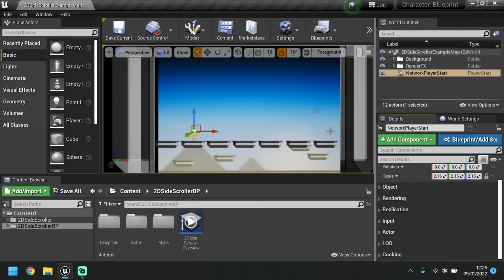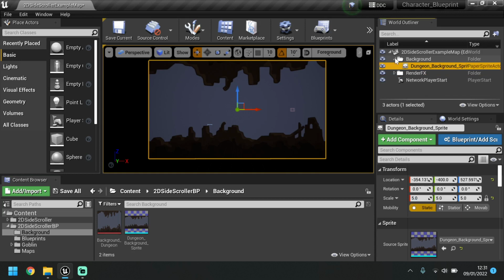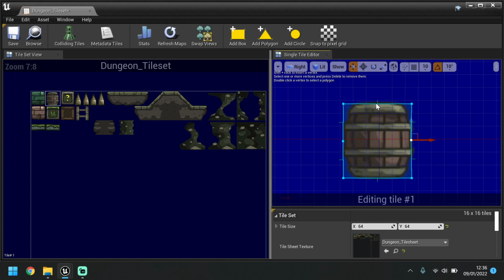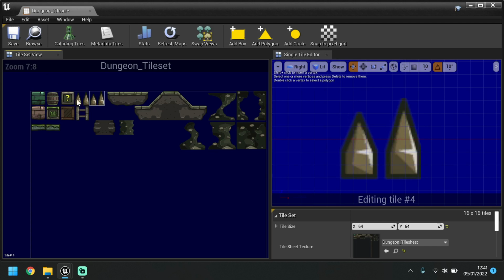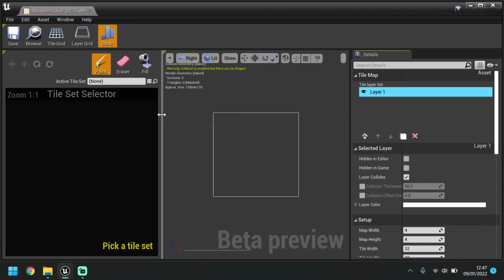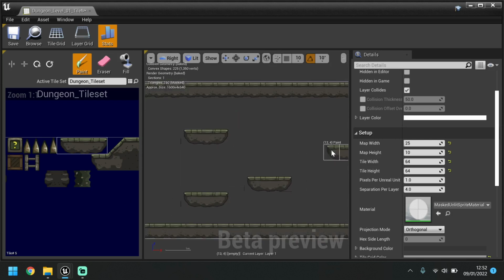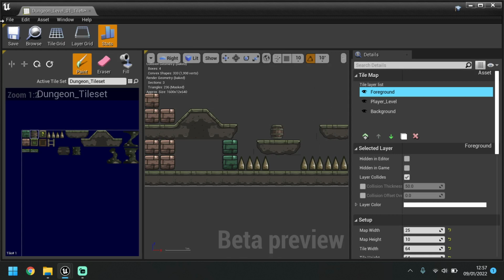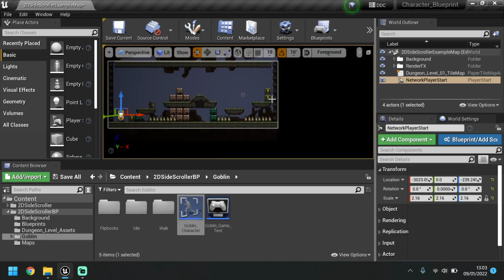2D Game Creating Tilemaps and Designing Levels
In this video I will demonstrate how to create tilemaps in Unreal Engine to be used when designing 2D game levels.